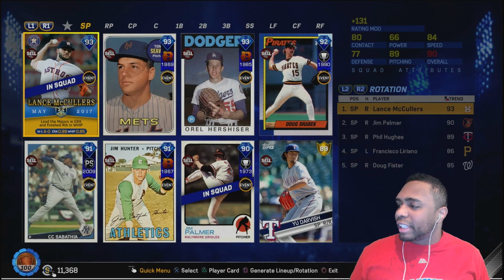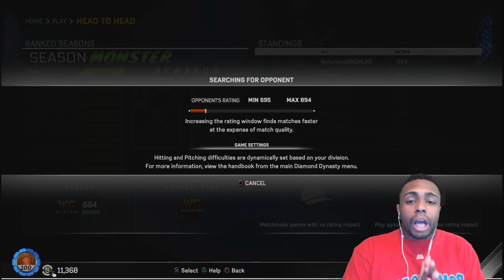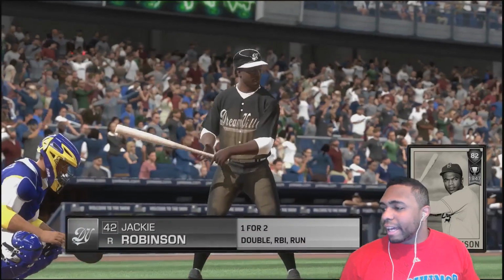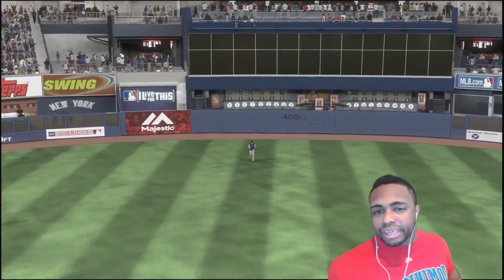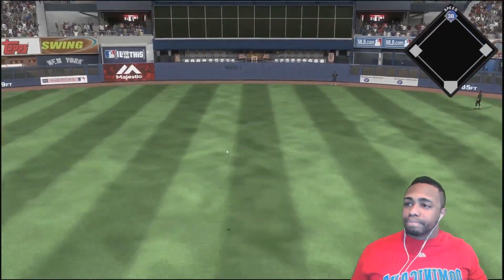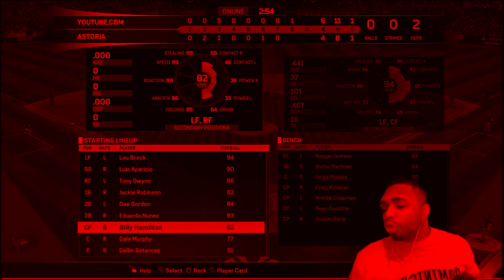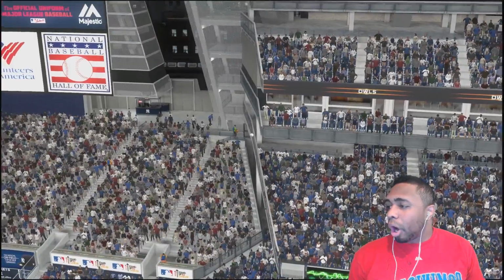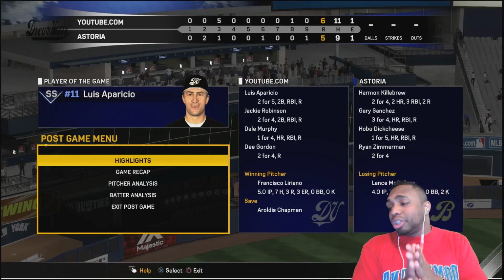THE FASTEST SQUAD EVER (Tony Gwynn Squad Builder Challenge) |MLB The Show 17 Diamond Dynasty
THE FASTEST SQUAD EVER
(Tony Gwynn Squad Builder Challenge)

242

PSN: NYCFINEST4SHO
XBL: Gyvis World